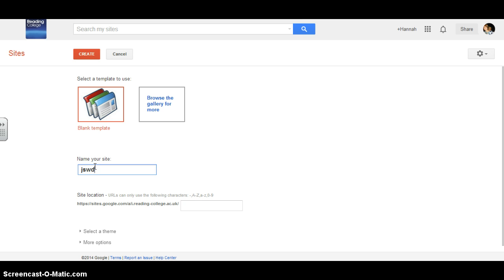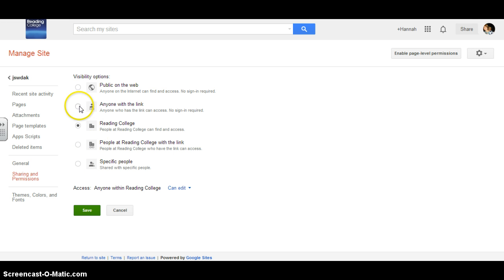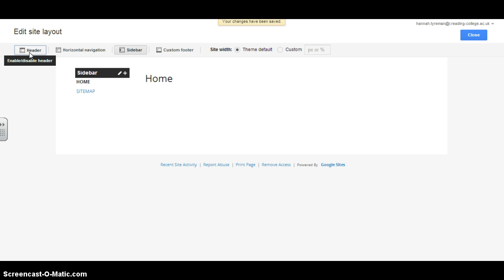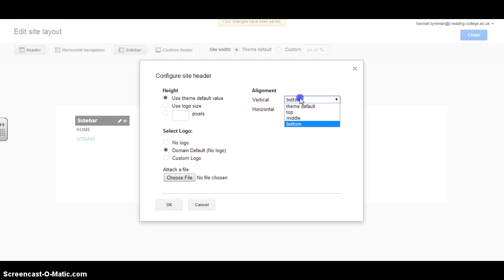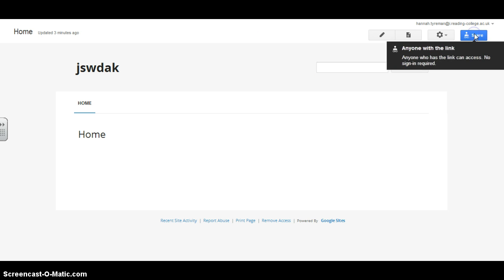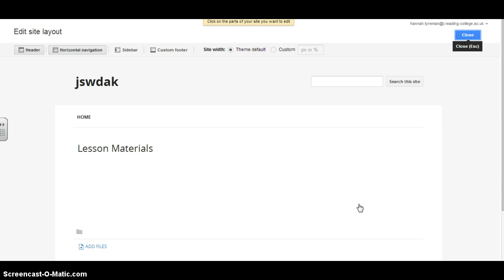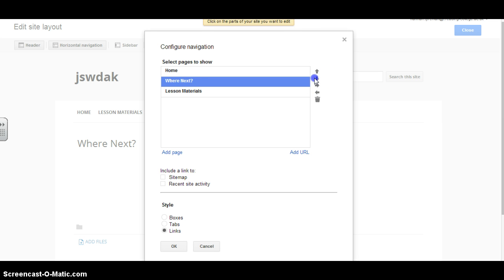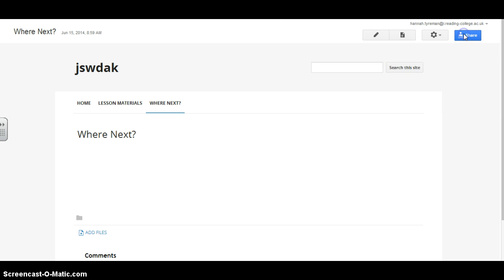Creating and Structuring your VLE